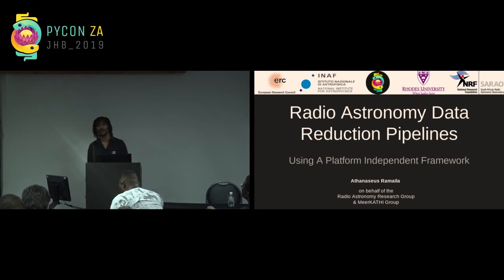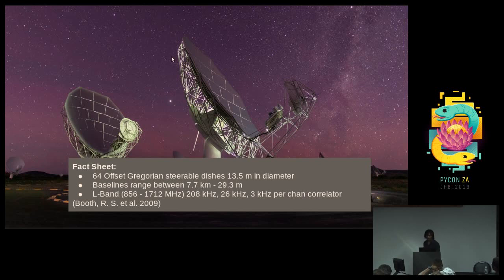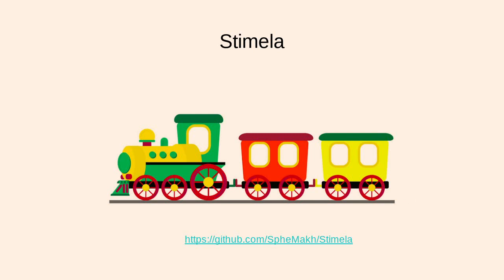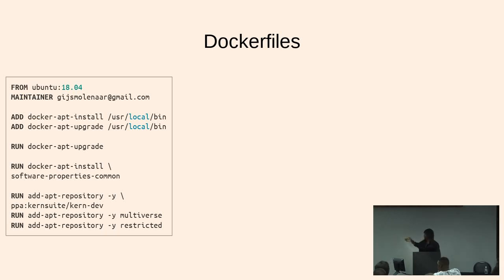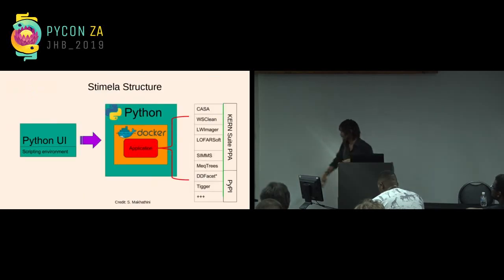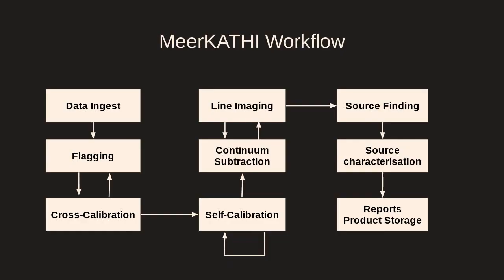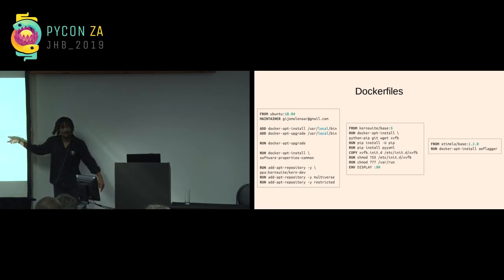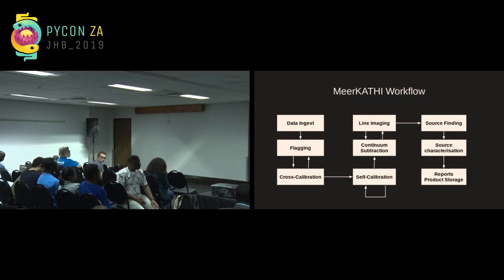Radio Astronomy Reduction Pipelines Using Python and Various Container Technologies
by Athanaseus Ramaila

Modern-era radio interferometry software packages have improved enough to allow astronomers to start to address some of the calibration and imaging issues that are posed by the next generation radio interferometers, particularly the MeerKAT, LOFAR, ASKAP and Square Kilometre Array (SKA). I will present a framework that uses a platform-independent scripting tool called ❮a href=" that allows the easy creation of astronomical data reduction pipelines using python and any of the supported (❮a href=" ❮a href=" ❮a href=" and ❮a href=" container technology of choice. In this framework, radio interferometry related tasks such as data synthesis, calibration and imaging are executed in containers. In fact, within this framework, the packages that perform these tasks are mostly Python modules. The primary aims are to provide the following services to the Radio Astronomy community: a) A user-friendly environment that gives general users easy access to novel radio interferometry packages. b) Simplified installation and production deployment. I will also discuss other great benefits to this deployment model such as providing a fixed production environment and reproducibility of scientific results.